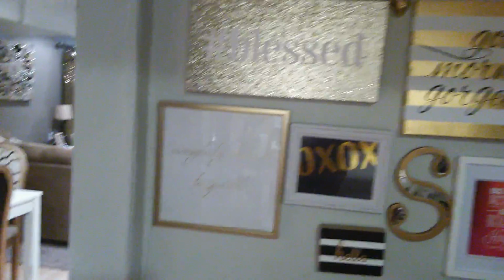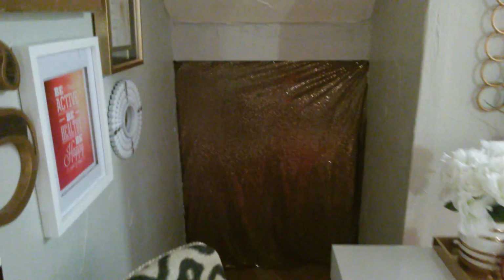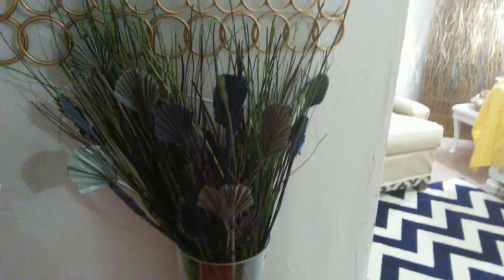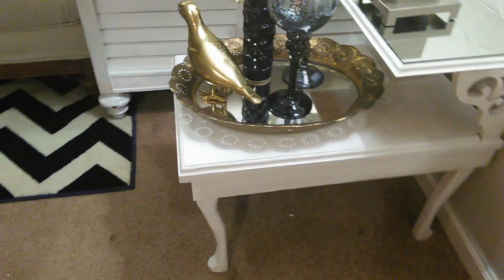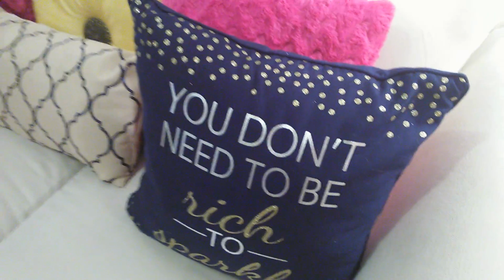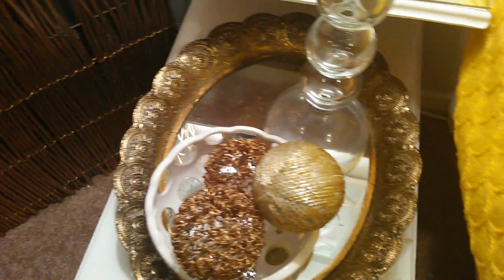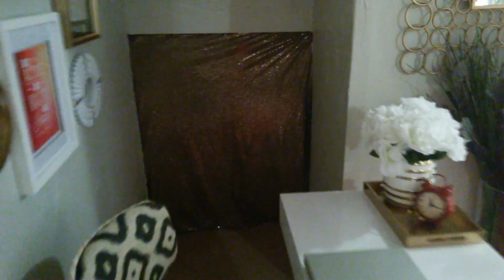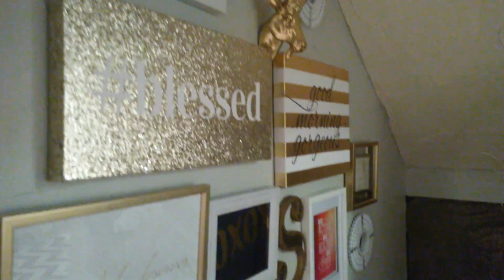Office tour | Girl cave Glamorous| Budget friendly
New office space for myself I mentioned where everything was from the lamps were from the at home store not home goods I hope enjoyed it .please leave comments or questions below and I will get back with you for sure.